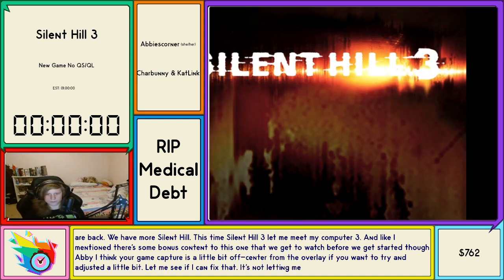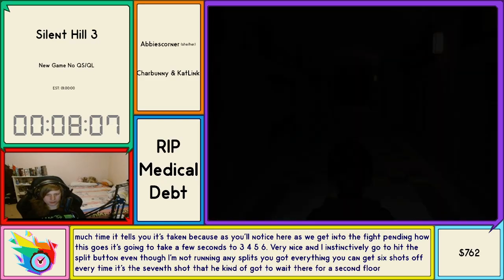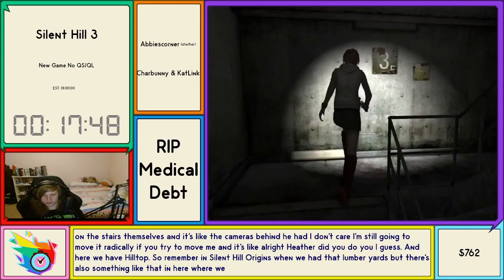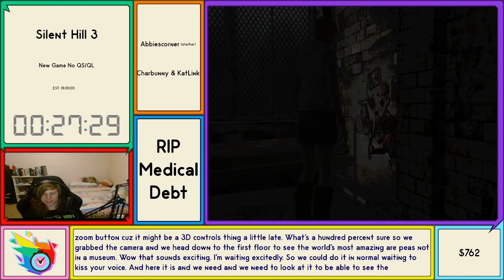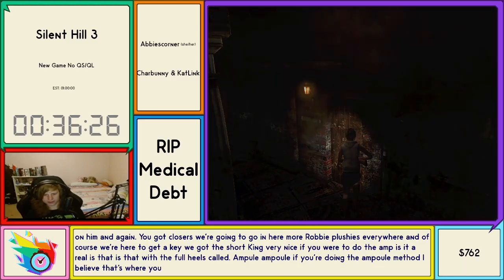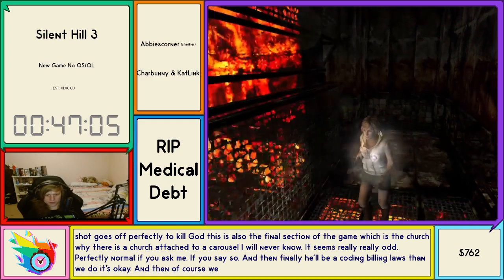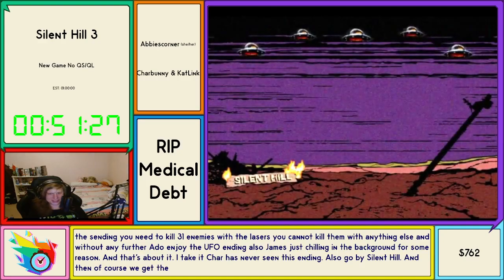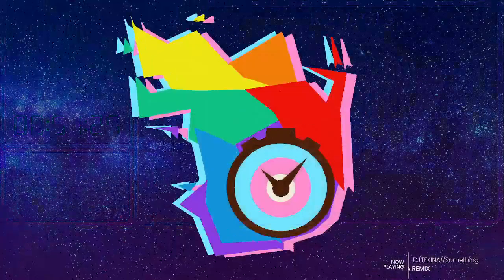RIPDebt 1.5 Silent Hill 3 New Game No QS⧸QL by Abbiescorner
Originally aired December 3rd 2022 Another SH3 run Featuring Charbunny and Katlink on commentary